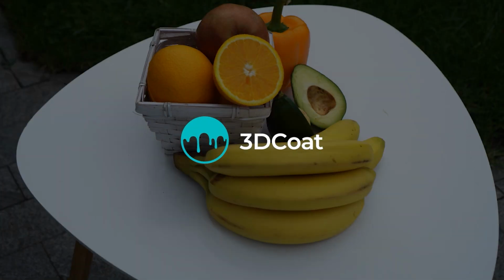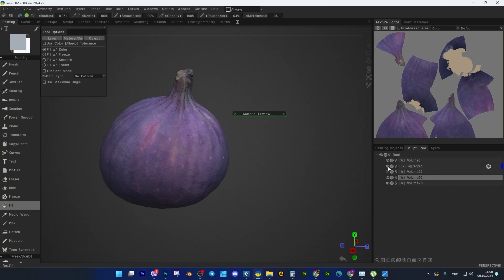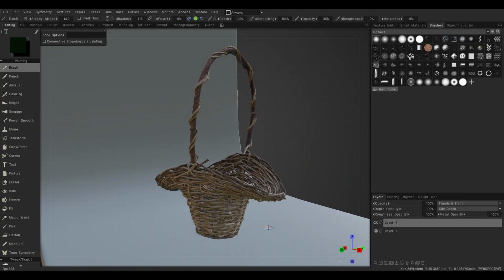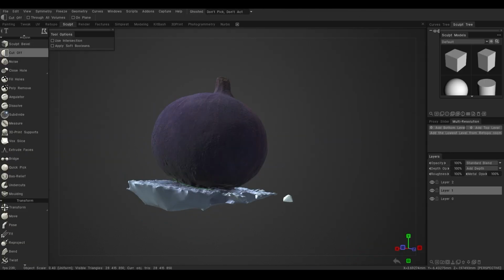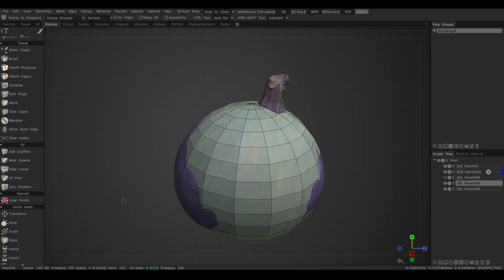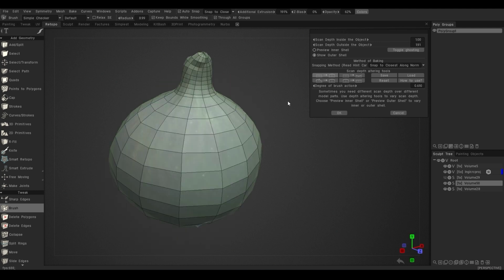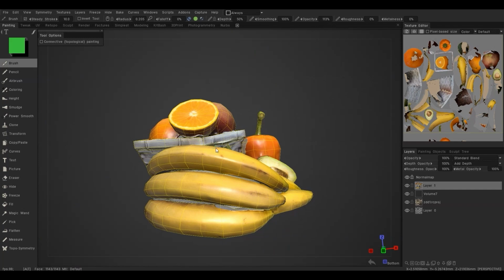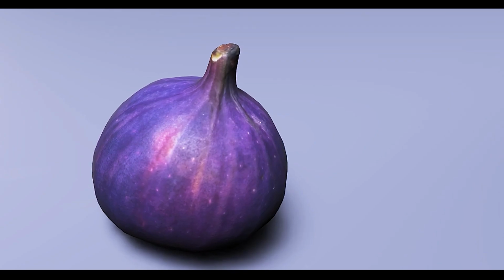3DCoat Photogrammetry Room — Create 3D Models in a Few Steps with the Help of RealityCapture inside!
Introducing the updated 3D Coat with a powerful photogrammetry feature! In this video, we showcase an easy and efficient way to create 3D models from regular photos or videos with the help of RealityCapture. Easy Polishing of 3D scans with voxel sculpting, convenient retopology, UV unwrapping, and baking the textures - all inside 3DCoat now ! Starting from the 3DCoat 2024.29 version.